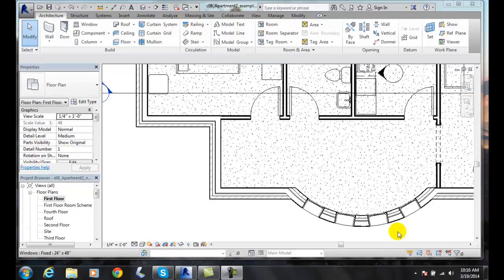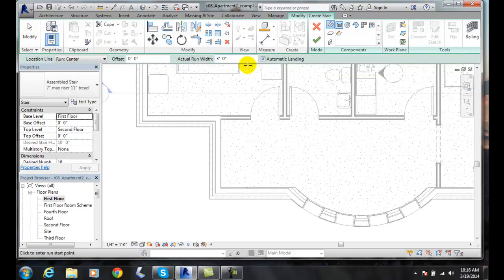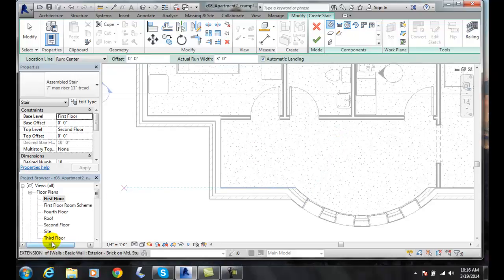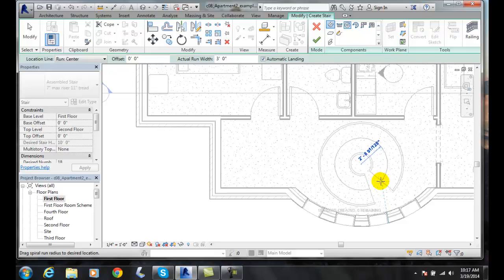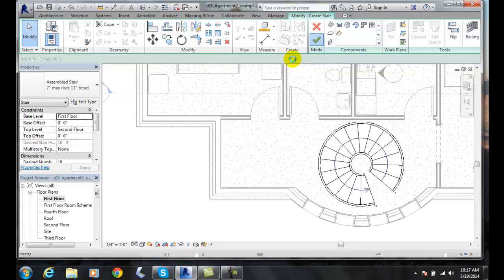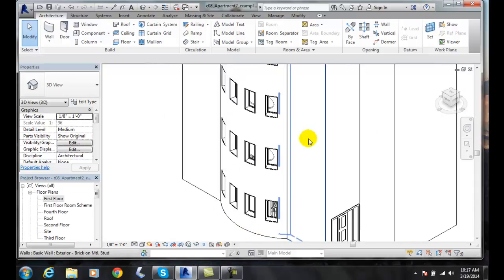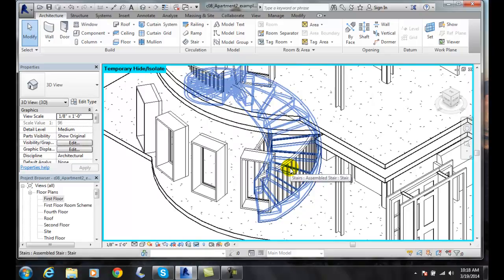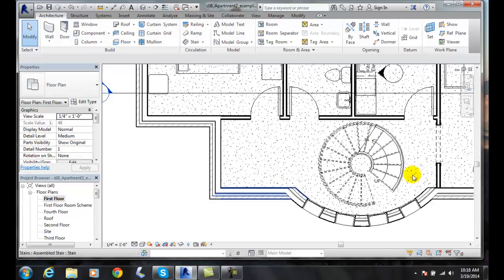Revit 08-07 Full Step Spiral Tool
Using Basic Building Components - III
Components, Stairs, Railings, Ramps, Curtain Walls